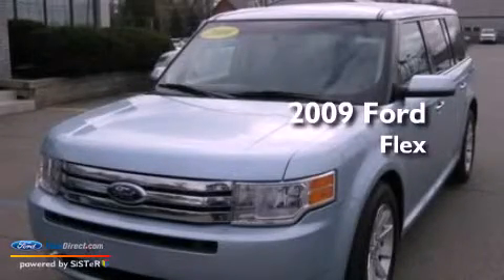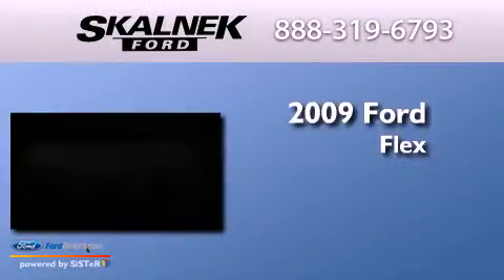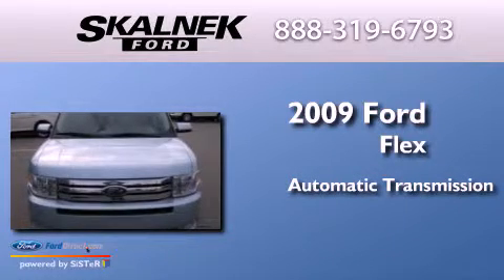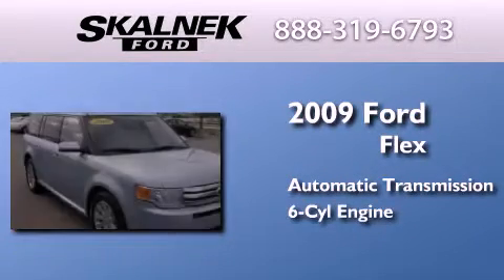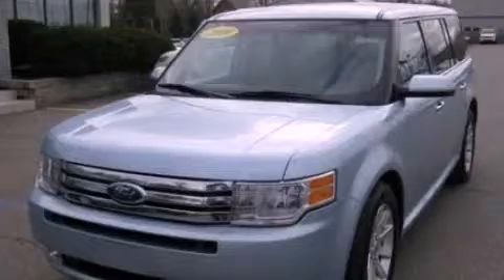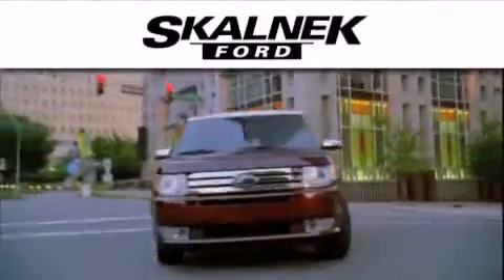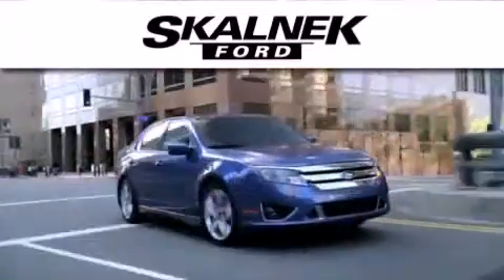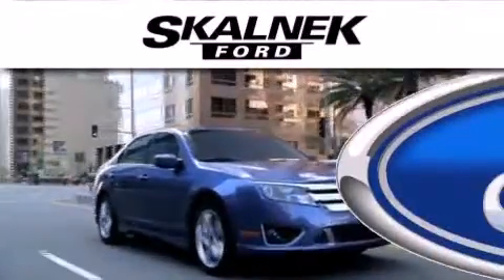2009 FORD FLEX Lake Orion MI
Year : 2009
 Make : FORD
 Model : FLEX
 Engine : 3.5L V6 24V MPFI DOHC
 Trans . : 6-SPEED AUTOMATIC
 Exterior : LIGHT ADRIATIC BLUE METALLIC
 Miles : 65,819

 Stock : 4972P